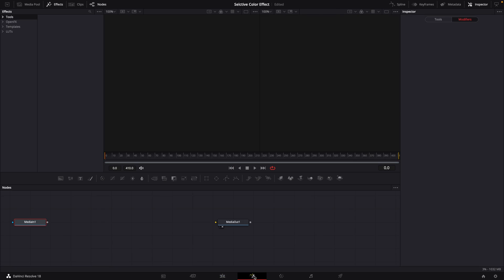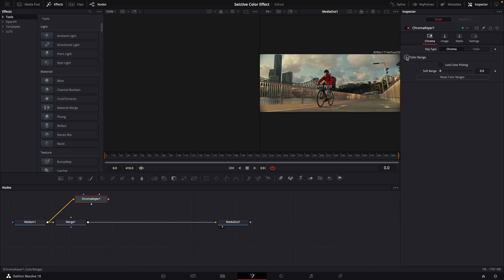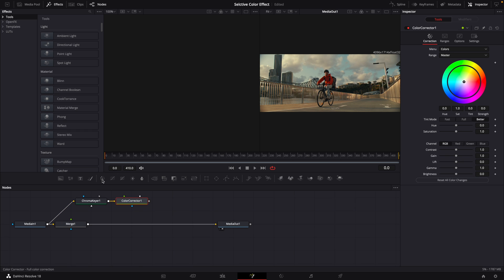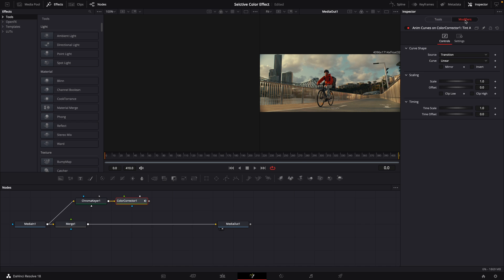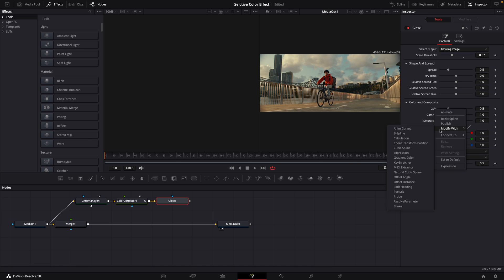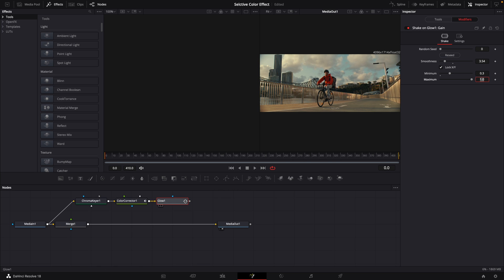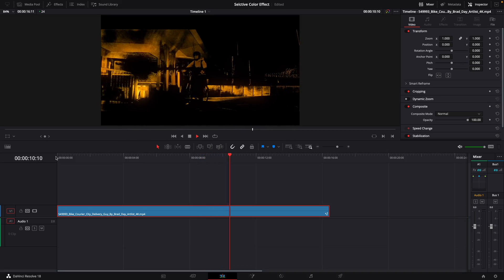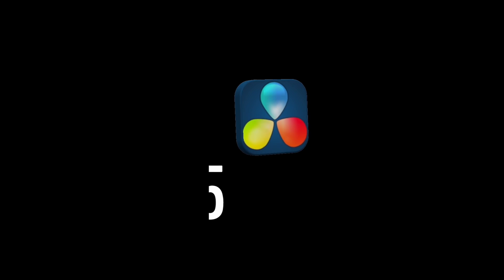Selective Color Effect DaVinci Resolve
Easy Selective Color Effect in DaVinci Resolve